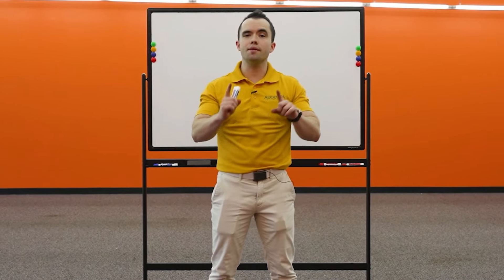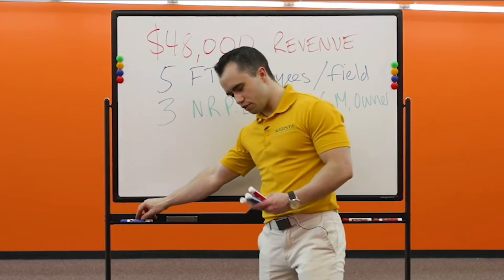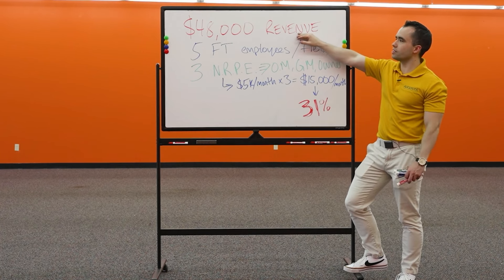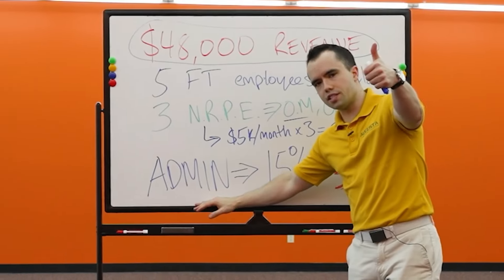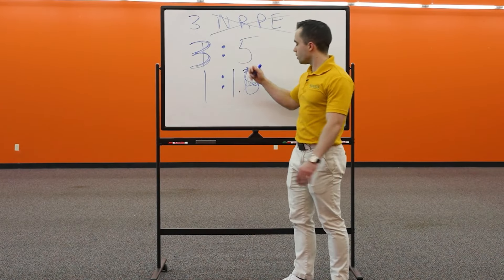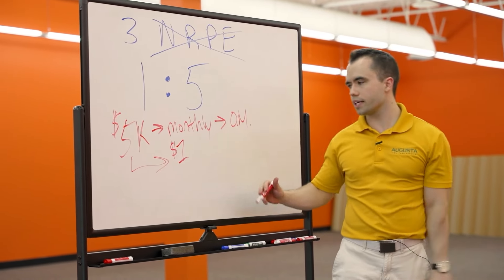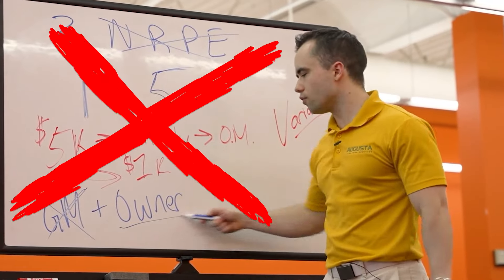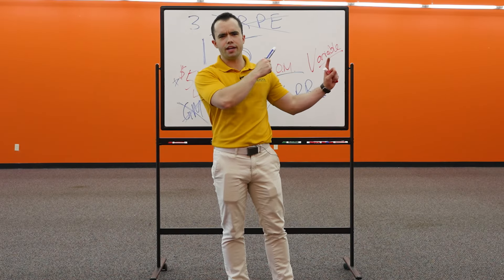This business will NEVER be profitable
And owner within Augusta Nation is thinking about buying a business: the owners sent me the numbers, and I'll break them down in this video to see if this acquisition makes sense!

00:00 Introduction to Business Acquisition
00:22 Analyzing Monthly Revenue and Employee Costs
01:20 The Problem with Non-Revenue Producing Employees
02:50 Recommended Changes for Profitability
03:53 Implementing Cost-Saving Measures
06:02 Conclusion and Final Thoughts